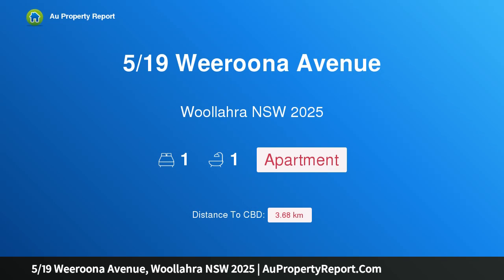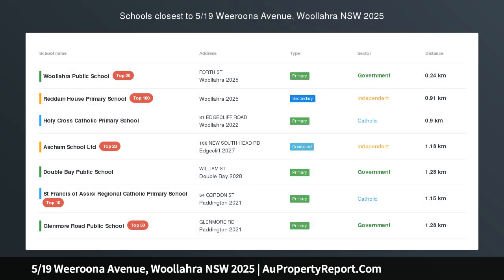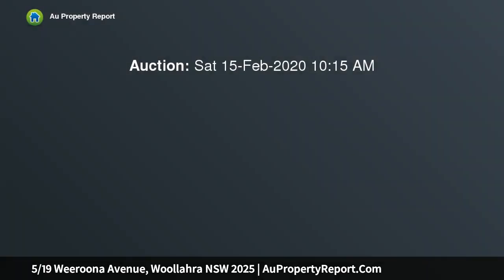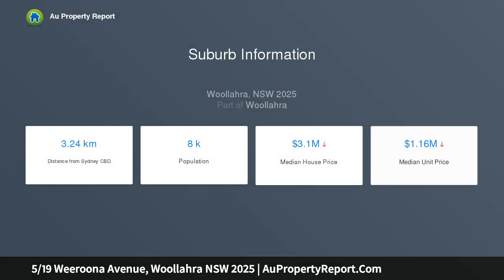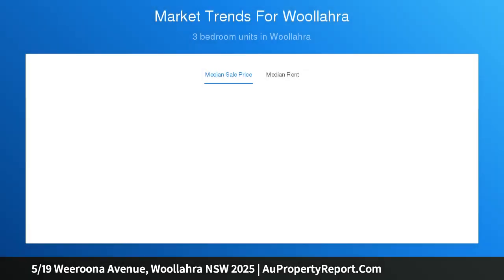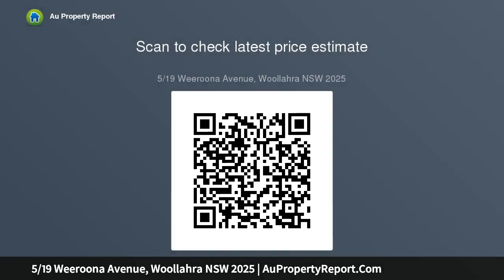5/19 Weeroona Avenue, Woollahra NSW 2025 | AuPropertyReport.Com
5/19 Weeroona Avenue, Woollahra NSW 2025
Property Type: apartment
Bedrooms: 1
Bathrooms: 1
Car Space: 0
A Rare Garden Apartment In Woollahra Village